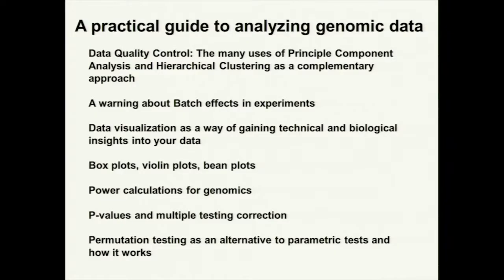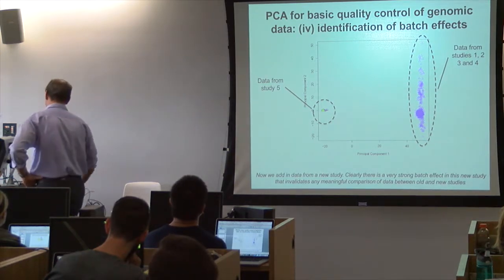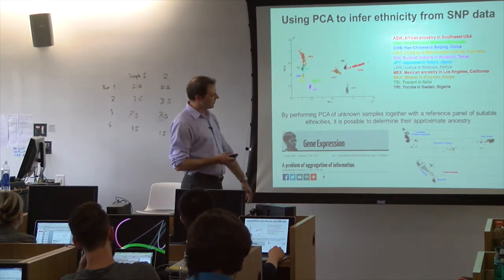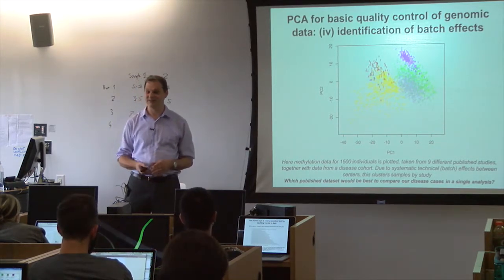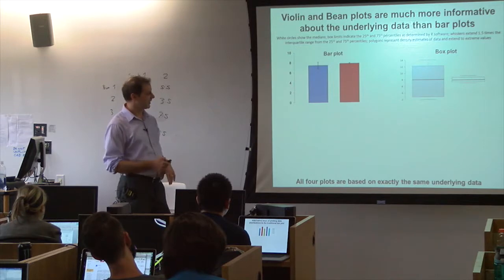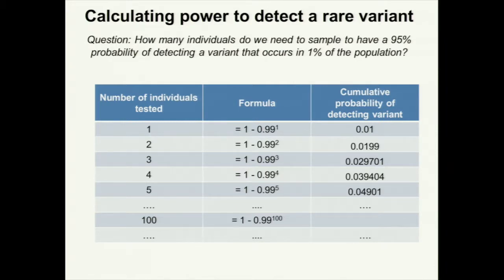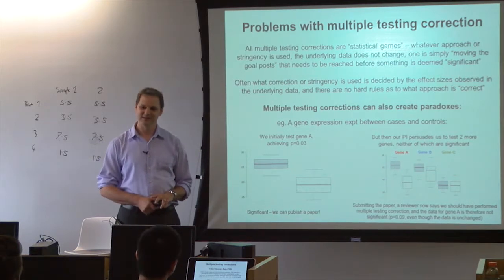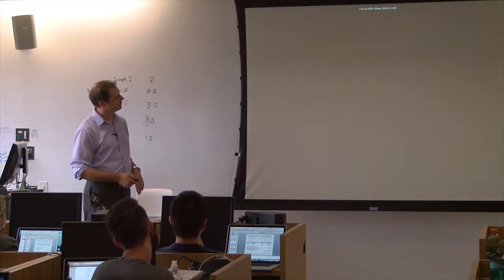Approaches & statistical considerations for analyzing genomic data - Andrew Sharp, Ph.D.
Objective: Learn about methods and importance of quality control of genomic data,statistical considerations and power calculations for large-scale data analysis
Format: Lecture

Principle component and cluster analysis and its uses for insights into trends, biases, and data quality control.

Types of data plots and their uses for gaining insights into high dimensional data.

Statistical approaches and power calculations for analyzing large datasets.